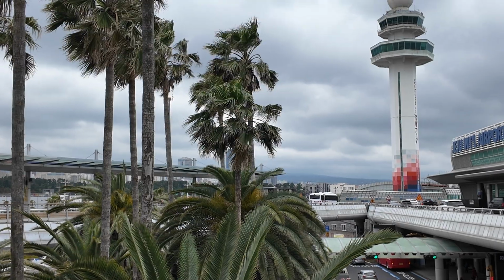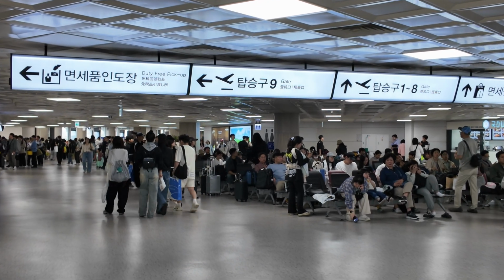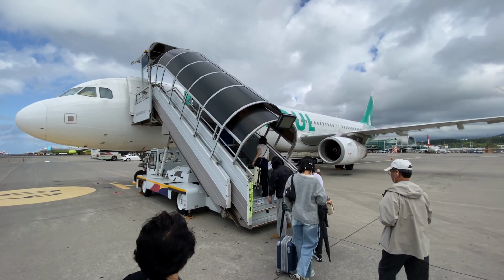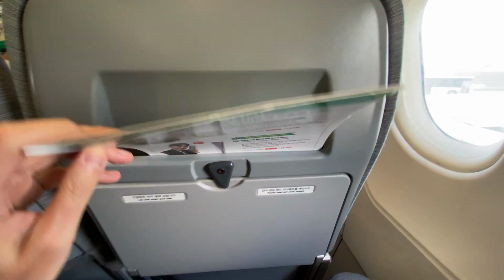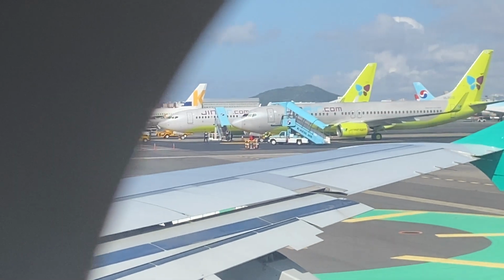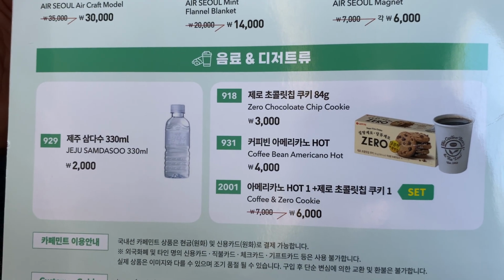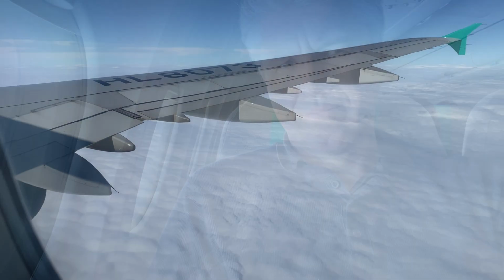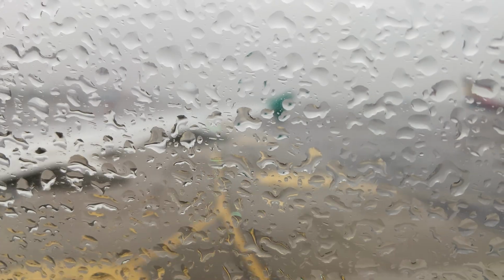Flying AIR SEOUL along the WORLD’s BUSIEST Air Route! Korea's Low Cost Carrier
Join me as I fly the world's busiest air route—from Jeju Island to Seoul Gimpo—on board an Air Seoul Airbus A321-200. After arriving in Jeju on an Asiana Boeing 767-300, I continue my aviation journey with a detailed review of this budget airline.

Thanks to Priority Pass, I started off in the Korean Air Lounge with great ramp views before heading to the departure gate. Boarding involved a ramp bus transfer, offering a few more rare airside perspectives.

In this video, you'll get a close look at Air Seoul's Economy Class seat—basic but surprisingly spacious. I’ll also show you the unique recline mechanism (a first for me), talk about inflight service (or lack thereof), and capture the beautiful departure views over Jeju Island.

Highlights include:

Lounge access at Jeju Airport
A closer look at Air Seoul’s A321 cabin
The secret to reclining your seat
Full flight experience from boarding to landing
Fare cost and final verdict

If you're curious about flying Air Seoul, or about domestic flights in South Korea, this video will give you a complete picture.

I use Airalo for data roaming when abroad, so far I had good experience.

If you use any of these links, you will profit from FREE add-ons, such as casings, pouches, lens protection and sometimes even a free selfie-stick.
I wish I had known about that when I bought my stuff.

航班和航空公司评论以及旅行视频博客
Ulasan penerbangan dan maskapai penerbangan serta blog video perjalanan
उड़ान और एयरलाइन समीक्षा और यात्रा वीडियो ब्लॉग
ফ্লাইট এবং এয়ারলাইন পর্যালোচনা এবং ভ্রমণ ভিডিও ব্লগ
Revisão de voos e companhias aéreas e videoblog de viagens
Blog de vídeos de viajes y reseñas de vuelos y aerolíneas
Обзоры рейсов и авиакомпаний и видеоблог о путешествиях
مراجعة الرحلات الجوية وشركات الطيران ومدونة فيديو السفر
Flug- und Flugbewertungen und Reisevideos
フライトと航空会社のレビューと旅行ビデオのブログ